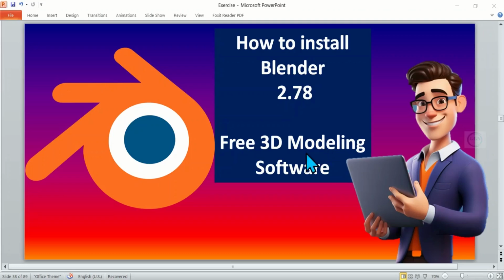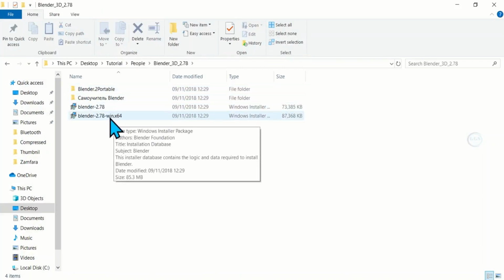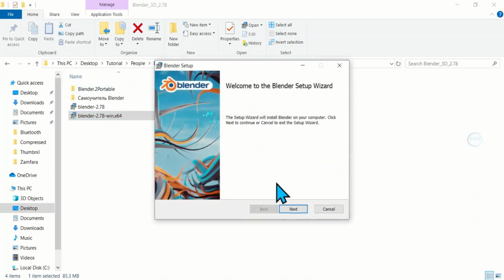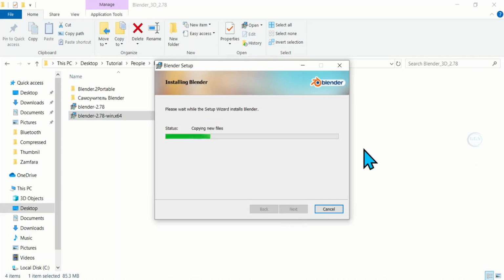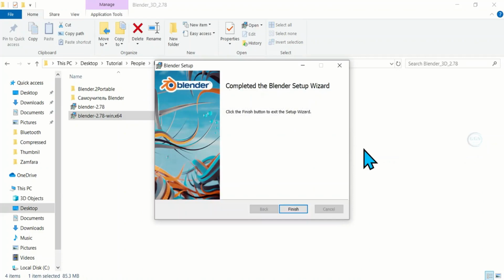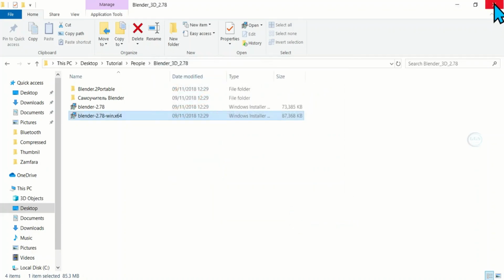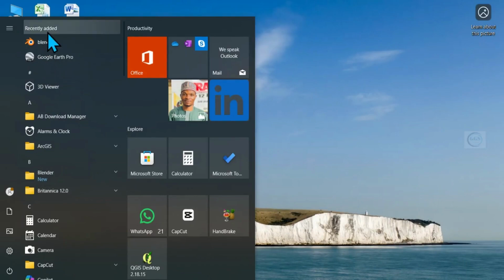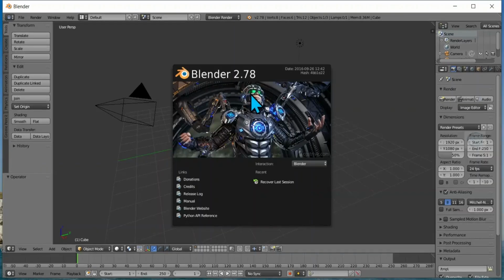How to Install Blender 2.78 | No Graphic Card Issue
Blender is a powerful open-source 3D creation suite that has gained immense popularity among artists, designers, and developers. Launched in 1998 by the Dutch studio NeoGeo, Blender has evolved into a comprehensive tool for modeling, animation, simulation, rendering, compositing, and video editing. One of its standout features is its versatility; Blender caters to various industries, including gaming, film, architecture, and graphic design.

Users appreciate Blender for its vast array of functionalities, such as sculpting, texturing, and creating realistic physics simulations. The software supports a wide range of file formats, making it compatible with other popular 3D applications. Its robust rendering engines, like Eevee and Cycles, enable users to create stunning visuals with real-time rendering capabilities.

Moreover, Blender boasts a thriving community that contributes to its ongoing development. Users can access an extensive library of tutorials, plugins, and add-ons to enhance their workflows. The software is continually updated with new features and improvements, making it a dynamic choice for both beginners and seasoned professionals. Ultimately, Blender empowers creators to bring their ideas to life, fostering innovation and creativity in the world of 3D artistry.